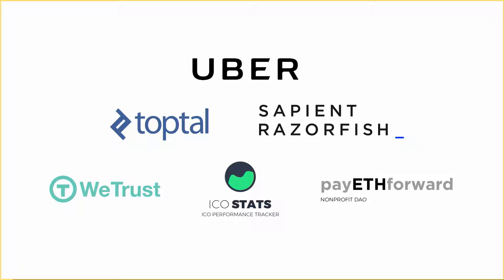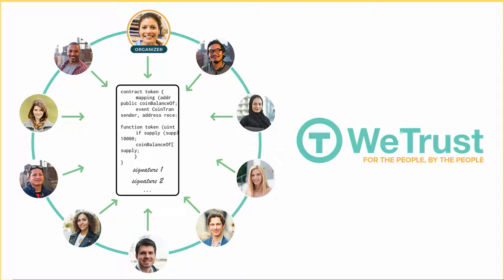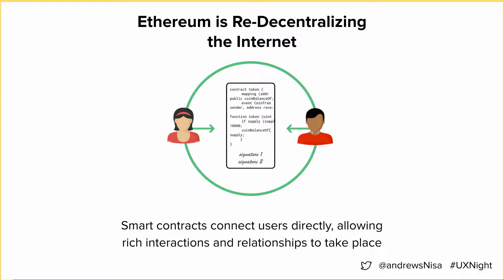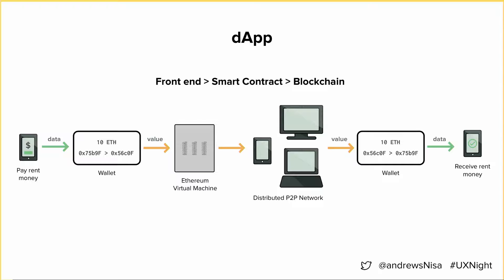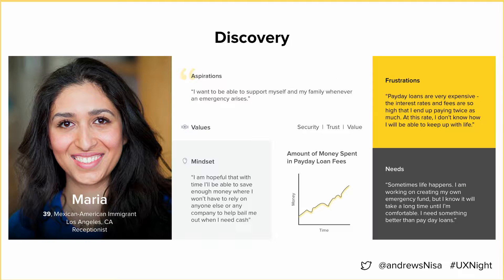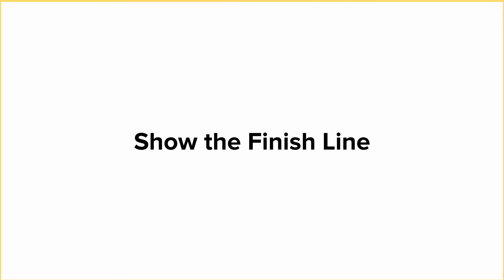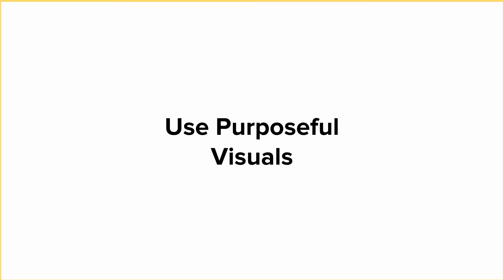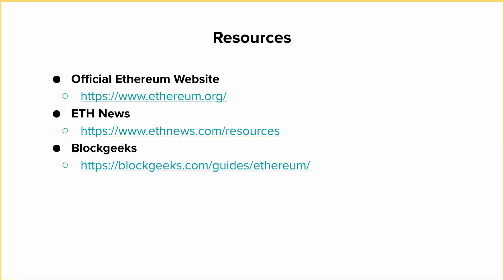UX Design for Blockchain, How to Design Ethereum Apps with Nisa Andrews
For this UXNight, designer Nisa Andrews teaches us about Ethereum, how blockchain works, and show us the difference in systems architecture when designing for a blockchain app. Nisa will also share case studies of Decentralized Apps she's worked on including WeTrust.

You'll learn about terms like distributed ledgers, how the design process is similar a different when designing for dApps, the types of apps built on Ethereum, how Ethereum works, blockchain projects, blockchain UX design concepts, and what a smart contract is. You'll also learn how this new system design works in the favor of individuals instead of corporations.